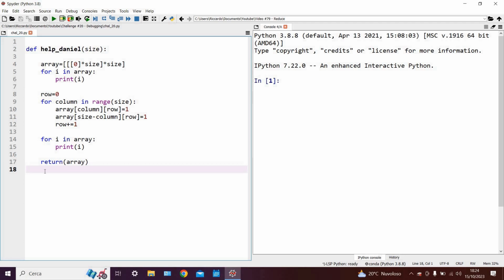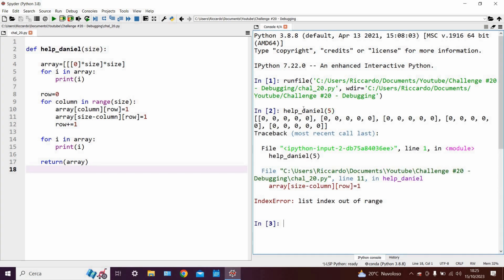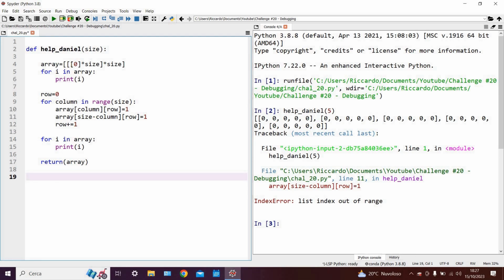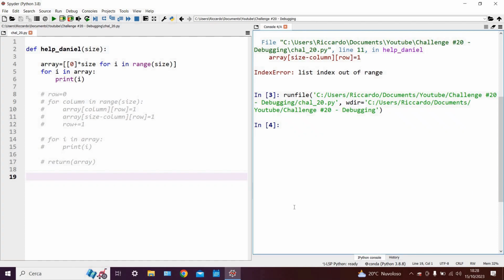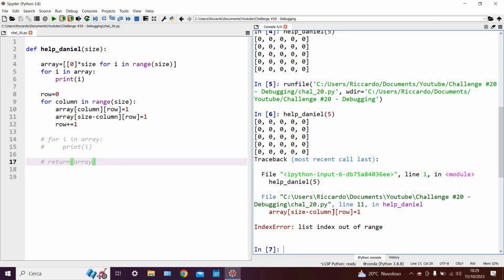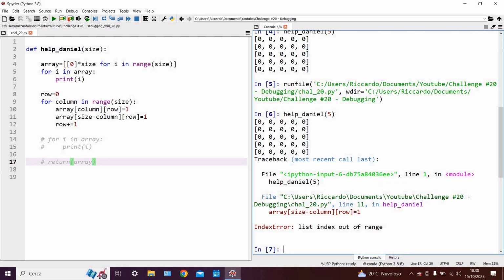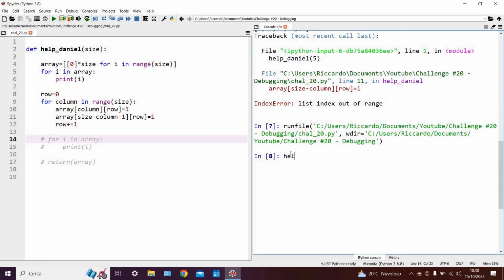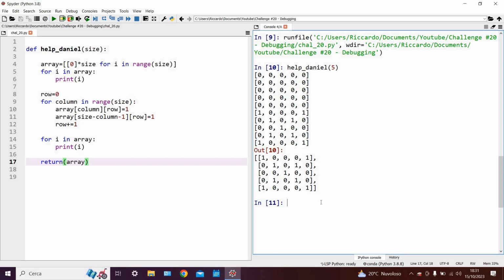Coding Challenge #20 – Daniel’s Solution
Solution to Coding Challenge #20.
Help Daniel solve his conundrum and debug his code. Also, discover the clever use of the “Ctrl + 1” command within the Anaconda Python editor!